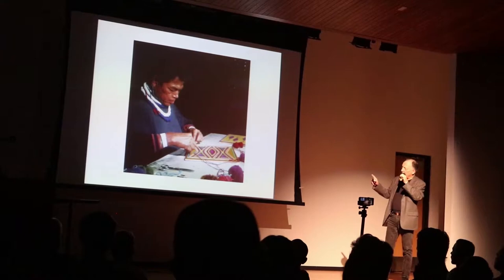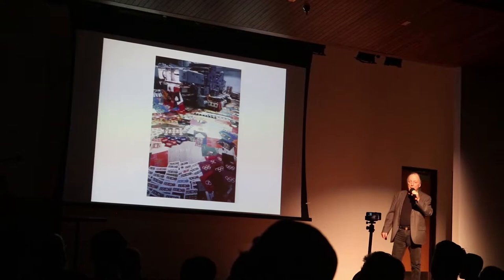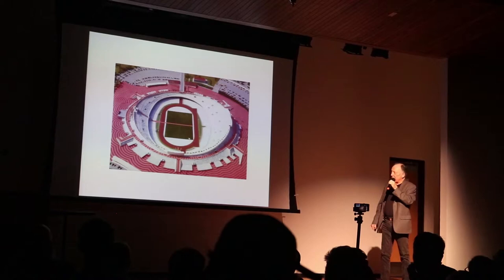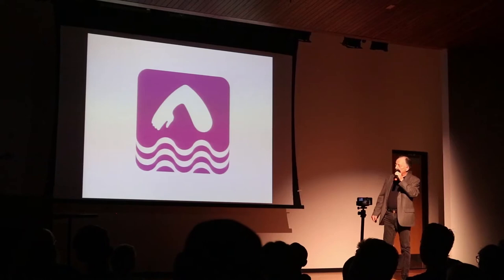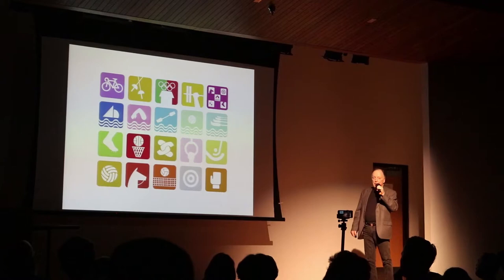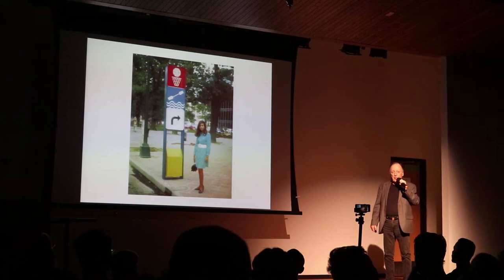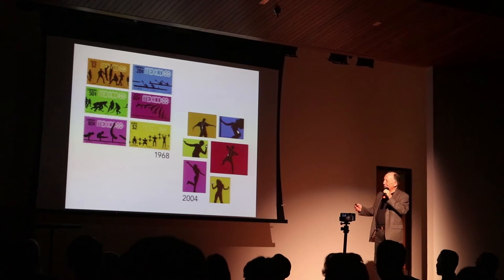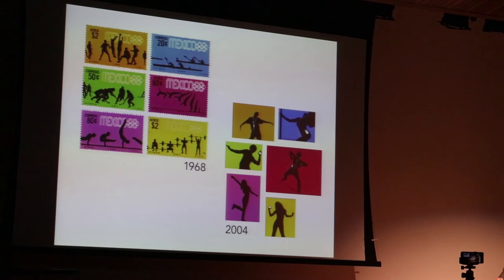How Graphic Designer Lance Wyman Discovered Graphic Design As a career: part 4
Graphic Designer life: Lance Wyman
Graphic designer Lance Wyman visited us for the first time in Salt Lake City, Utah and I had the opportunity to record the following design event for all of you who are interested in the graphic design field. As a graphic designer I personally believe that learning from the best graphic designers in the world is essential and it can help us to make better decisions in our graphic design career.